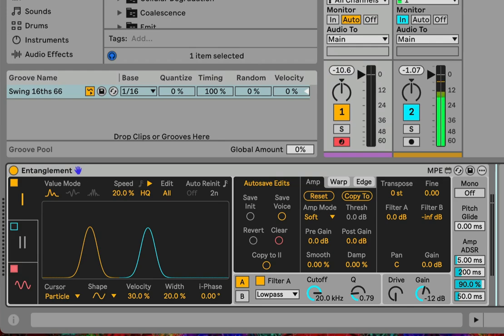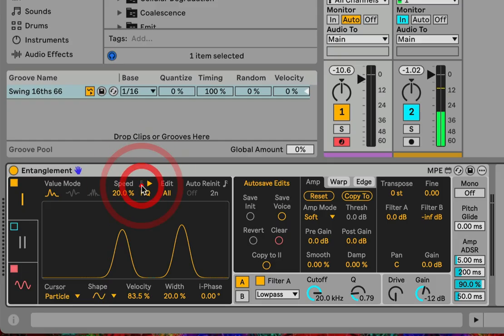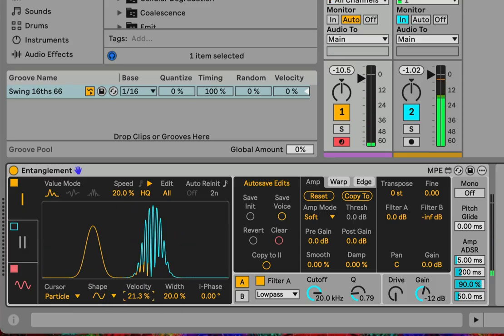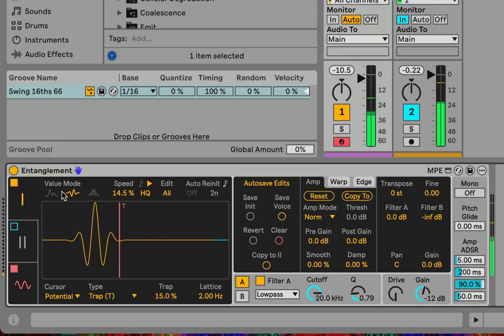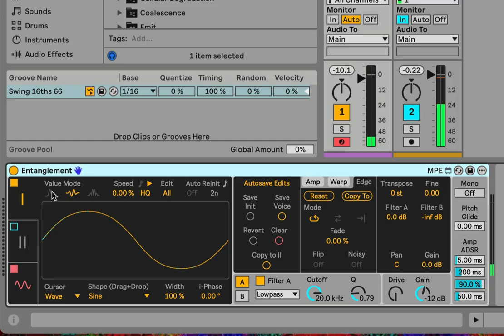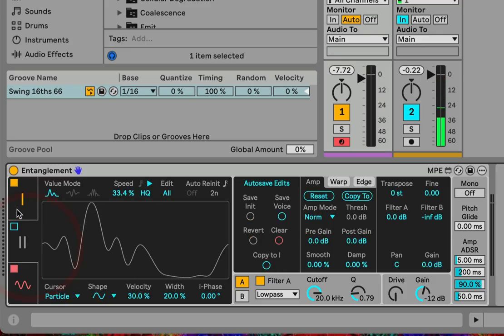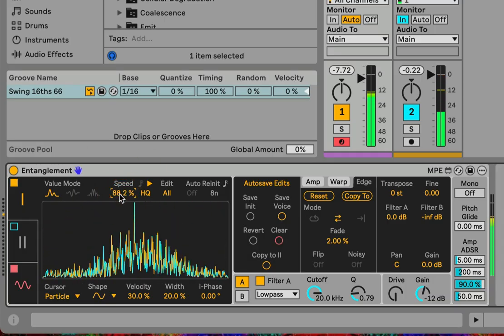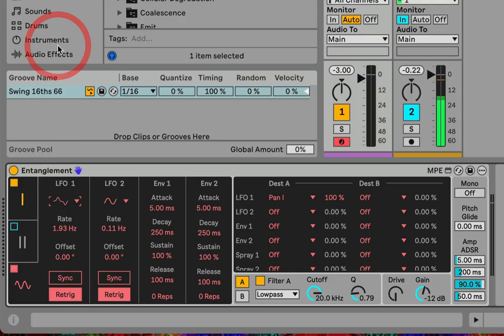Entanglement - device walkthrough